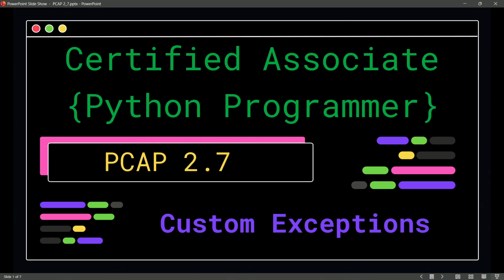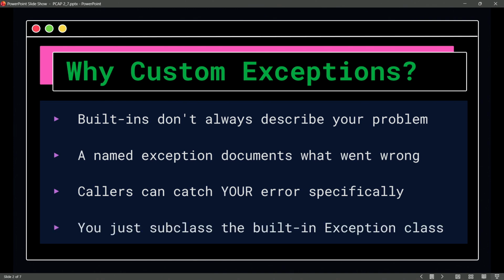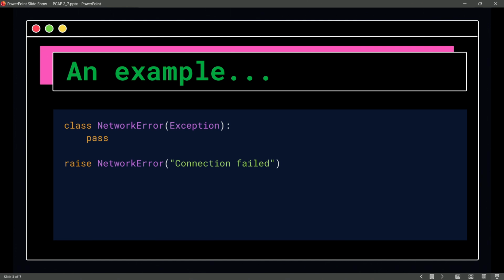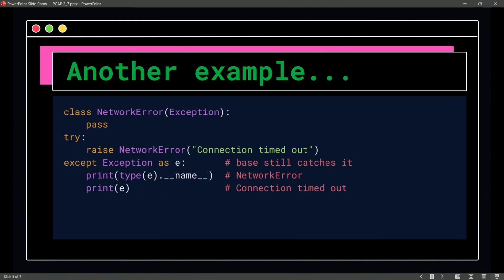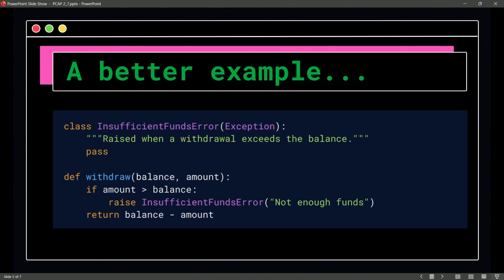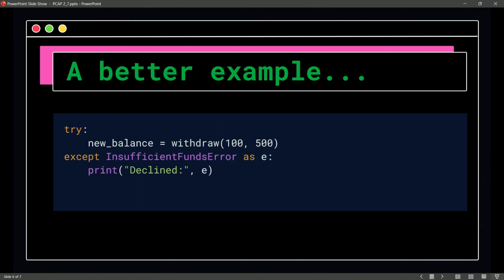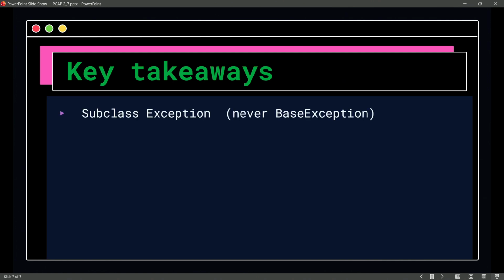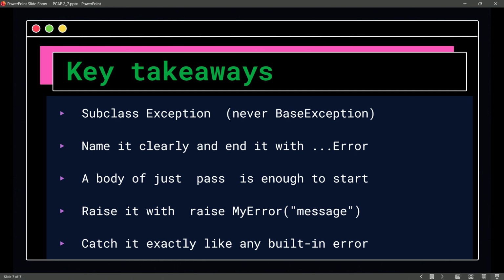PCAP 2.7 - Custom Exceptions - Certified Associate Python Programmer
Welcome to "PCAP 2.7 – Custom Exceptions" for the PCAP™: Certified Associate Python Programmer certification!

In this lesson - you will learn the following:
 - The simple syntax required to create your own custom exception subclass
 - The best practice of naming the exception to end with Error
 - The use of custom exceptions